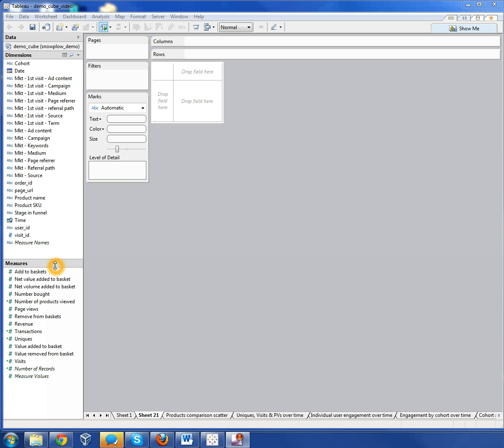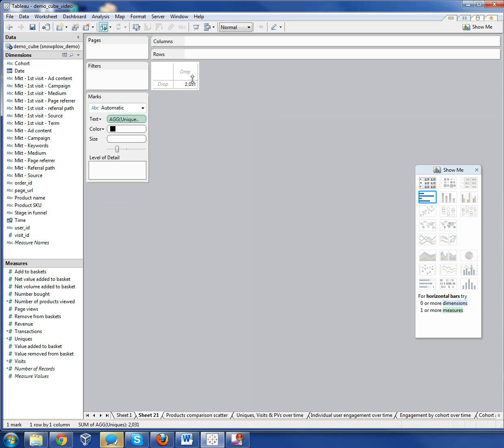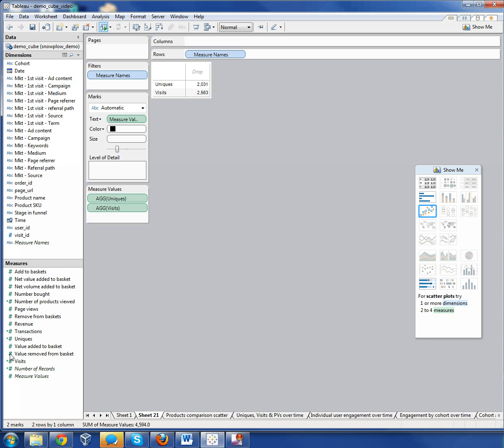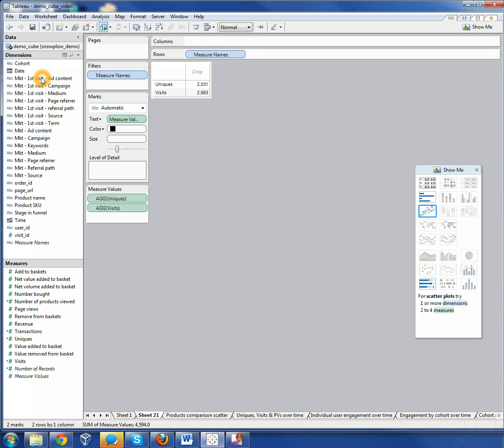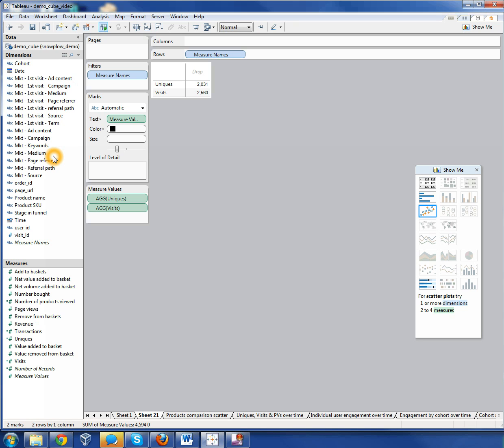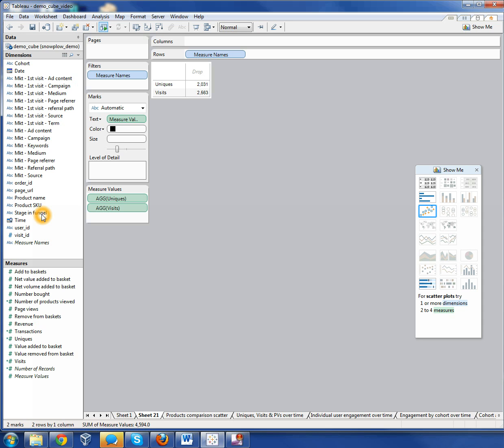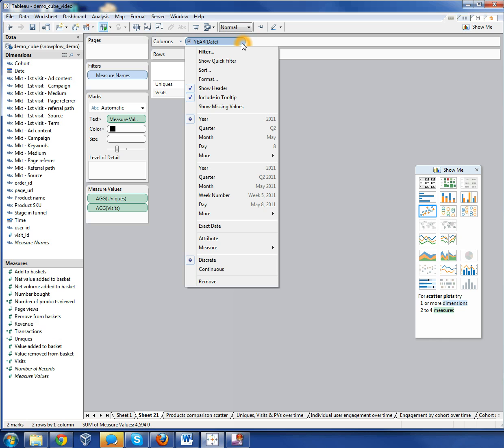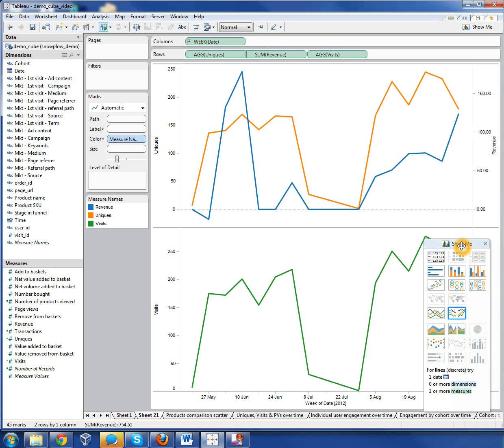Analysing the drivers of traffic growth with Tableau and SnowPlow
The second video in our Tableau + SnowPlow demo series. In this video we show how to look at traffic trends over time, and slice and dice that data by marketing dimensions to unpick what is driving growth / decline in visit numbers over time